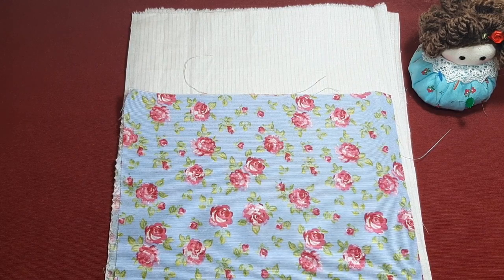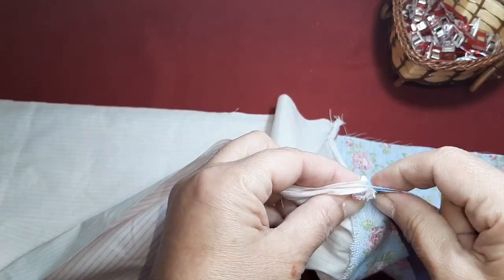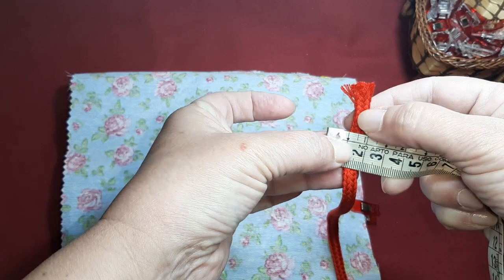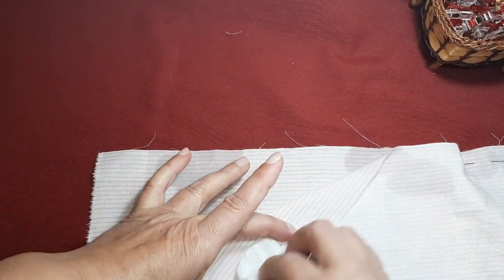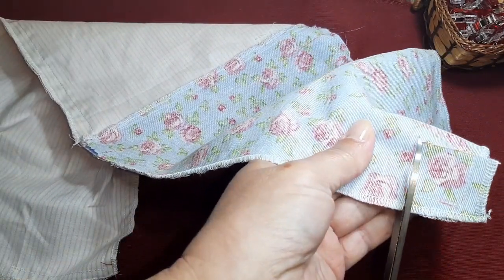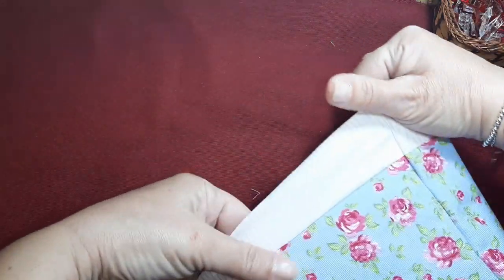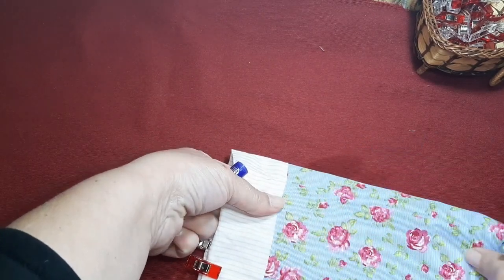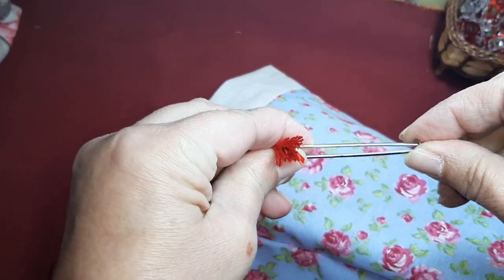Bolsita de tela muy fácil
Hoy haremos una sencilla y fácil bolsa de tela, aprovecharemos esos retales...